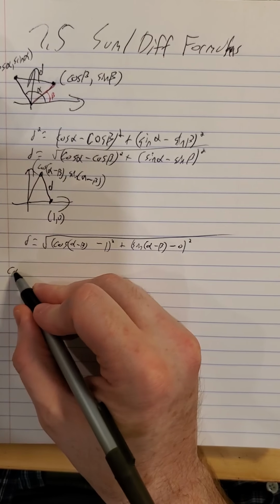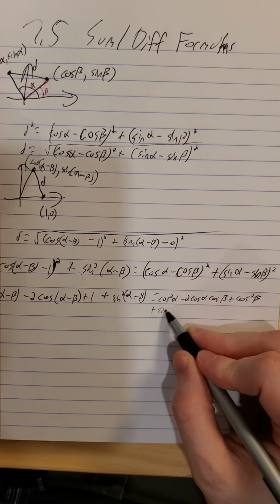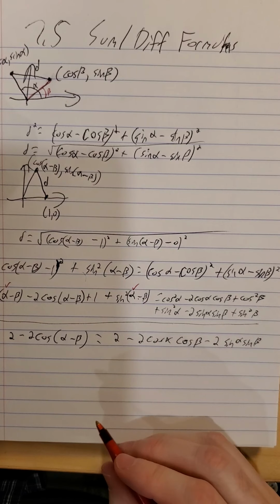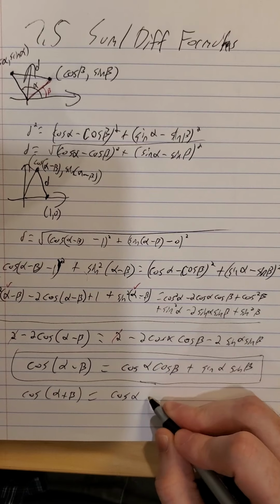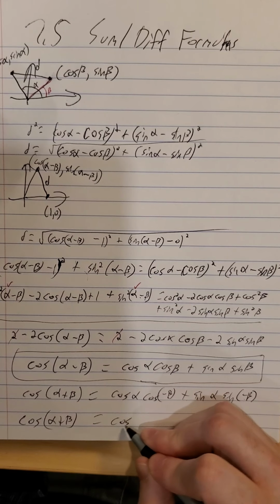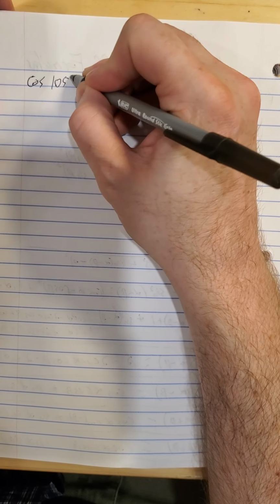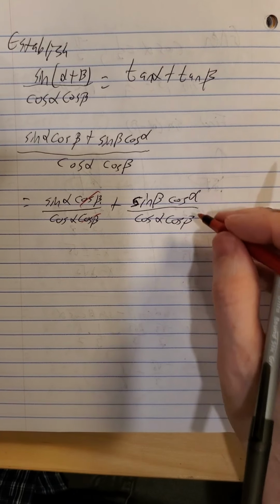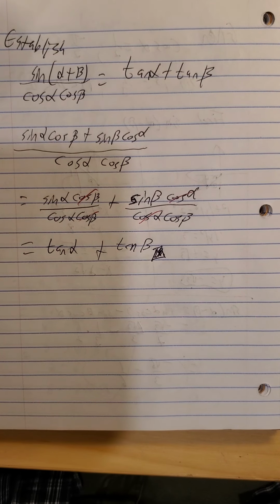MTH169 SECTION 7.5